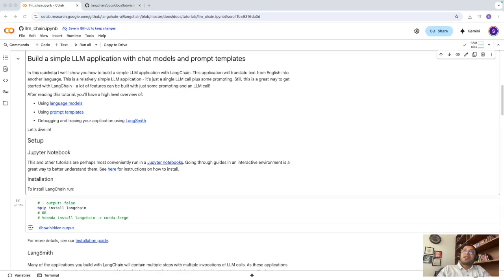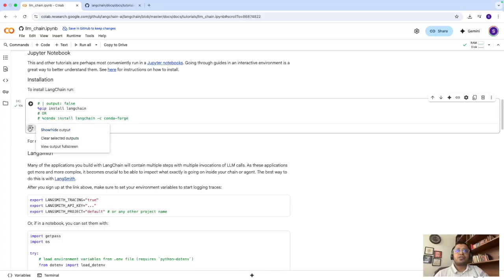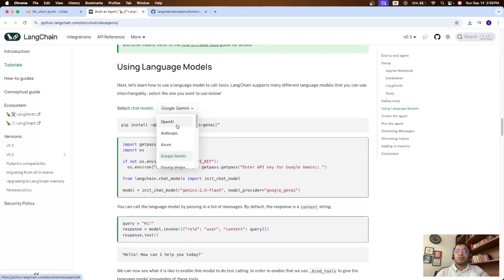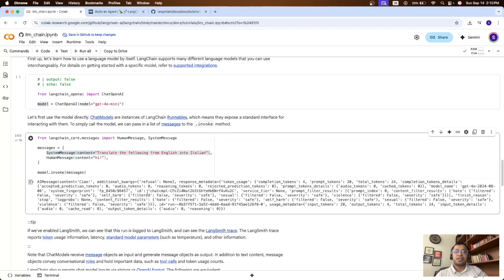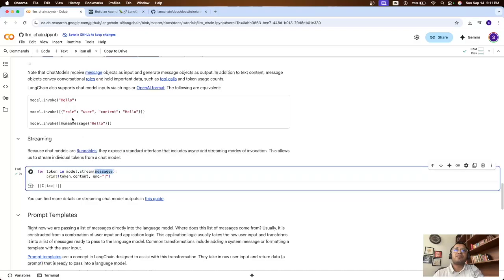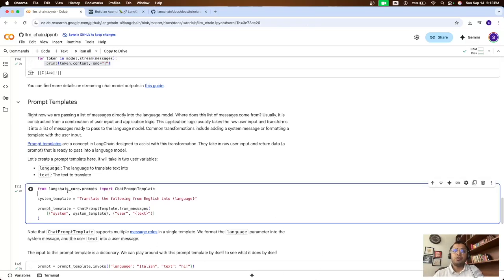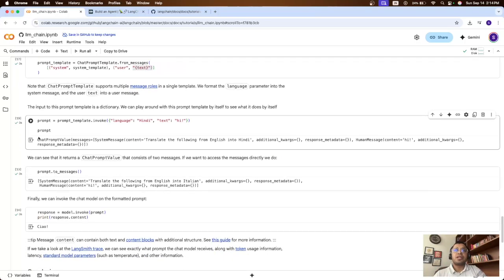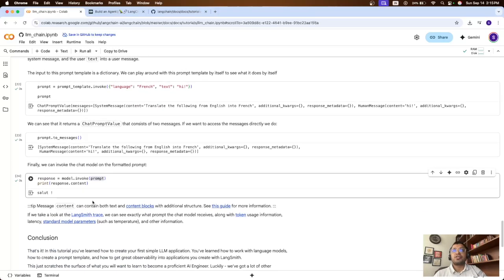Build Simple LLM App - Langchain (Video 2)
This video gives a quick overview around using chat model, understanding messages, invoking LLM calls, using prompt templates and streaming the LLM response